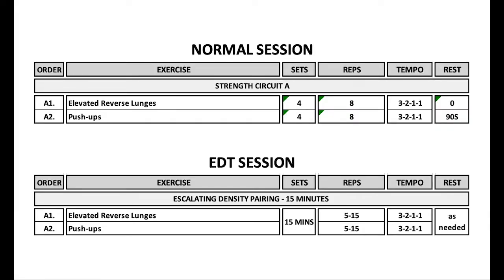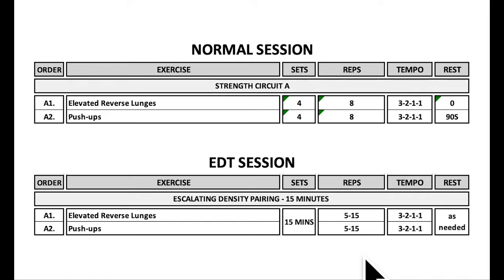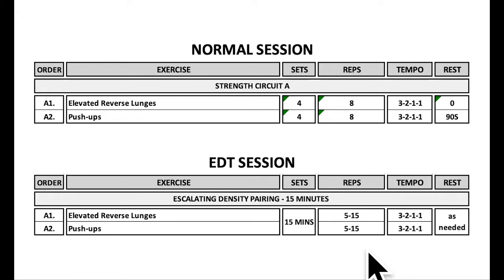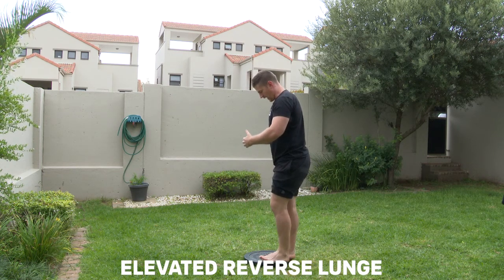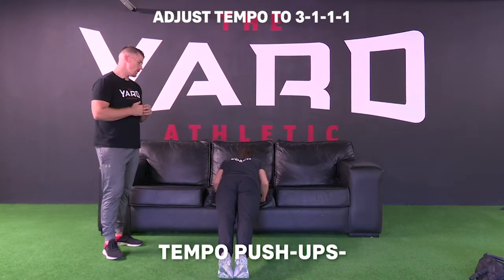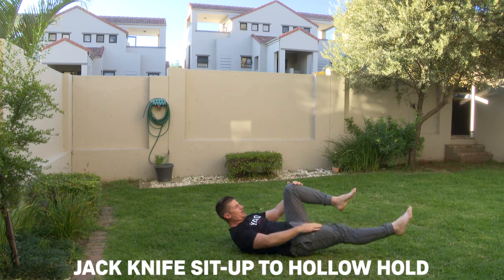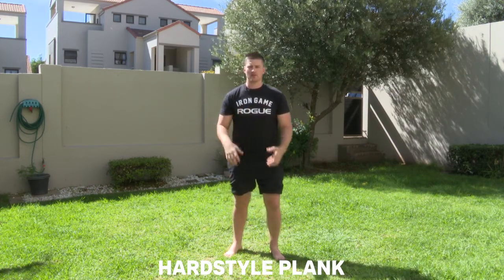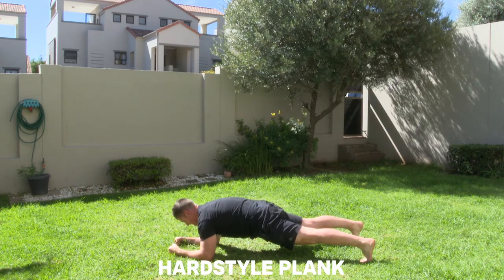HOME WORKOUT - 20-04-2020 STRENGTH